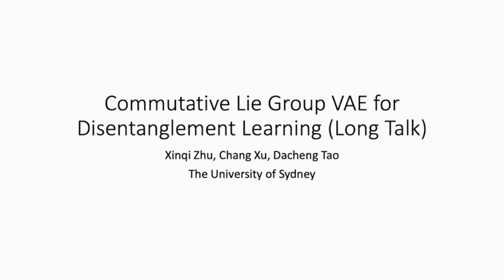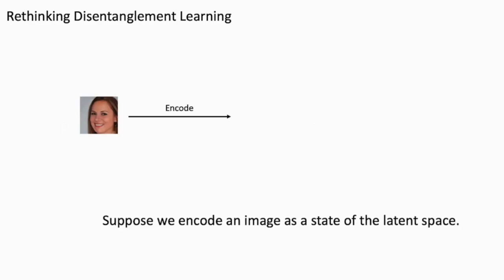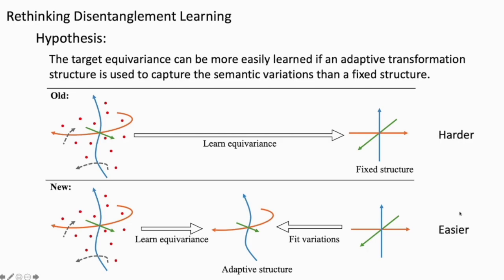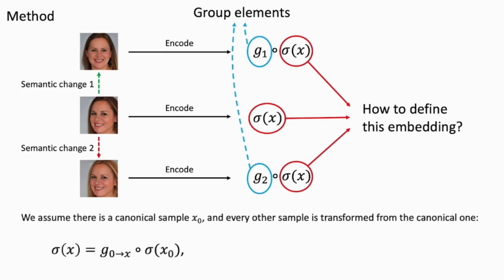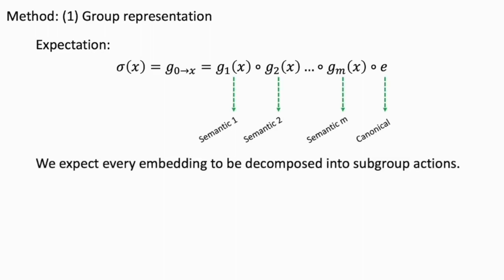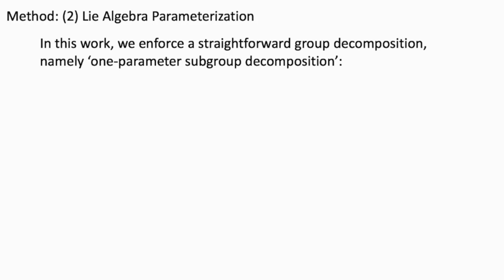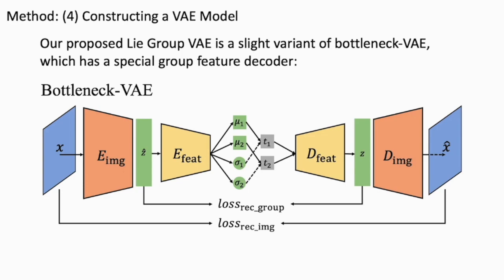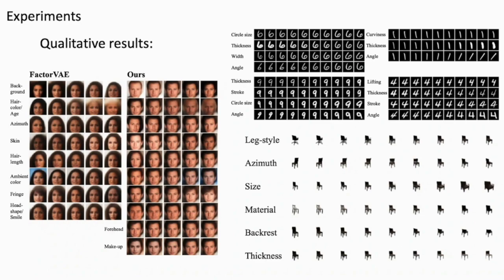ICML21 Commutative Lie Group VAE for Disentanglement Learning (Long Presentation)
We view disentanglement learning as discovering an underlying structure that equivariantly reflects the factorized variations shown in data. Traditionally, such a structure is fixed to be a vector space with data variations represented by translations along individual latent dimensions. We argue this simple structure is suboptimal since it requires the model to learn to discard the properties (eg different scales of changes, different levels of abstractness) of data variations, which is an extra work than equivariance learning. Instead, we propose to encode the data variations with groups, a structure not only can equivariantly represent variations, but can also be adaptively optimized to preserve the properties of data variations. Considering it is hard to conduct training on group structures, we focus on Lie groups and adopt a parameterization using Lie algebra. Based on the parameterization, some disentanglement learning constraints are naturally derived. A simple model named Commutative Lie Group VAE is introduced to realize the group-based disentanglement learning. Experiments show that our model can effectively learn disentangled representations without supervision, and can achieve state-of-the-art performance without extra constraints.